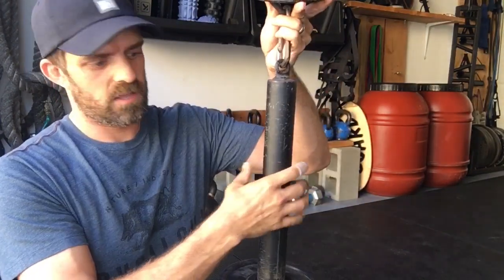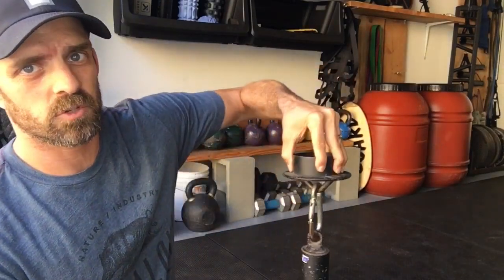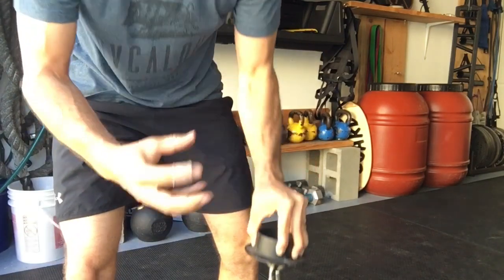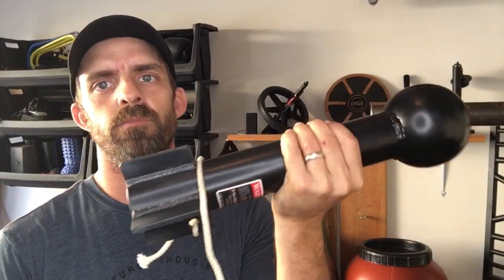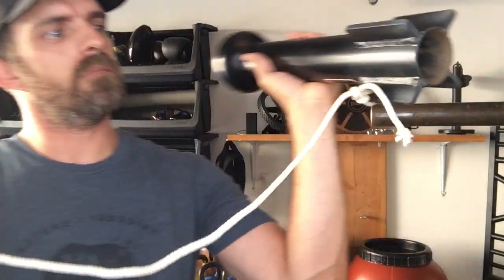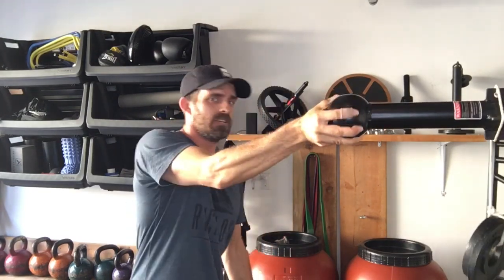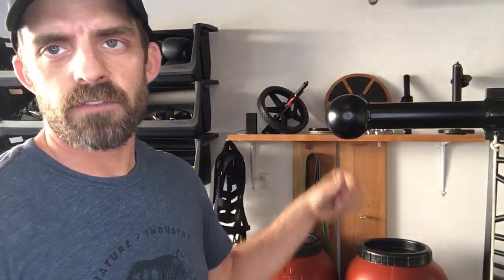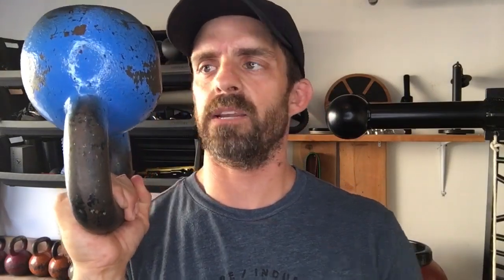Grip Strength Exercises for Fighters | GetPhysical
Fighters can benefit from a variety of grip strength exercises. In today's video, we showcase a few exercises to strengthen the fingers, thumb, wrist and forearms.

🔥🔥 If you would like to check out some of our online training programs for fighters, please